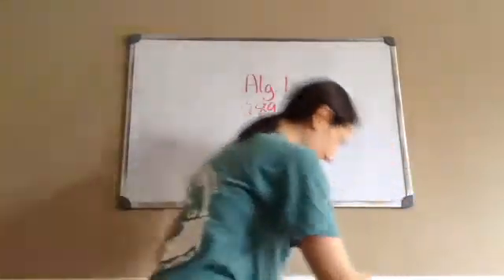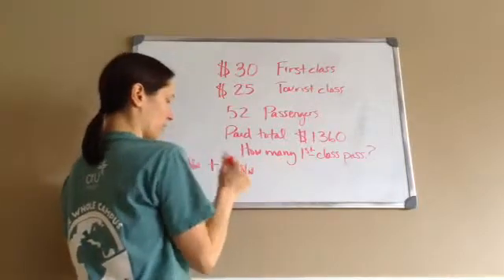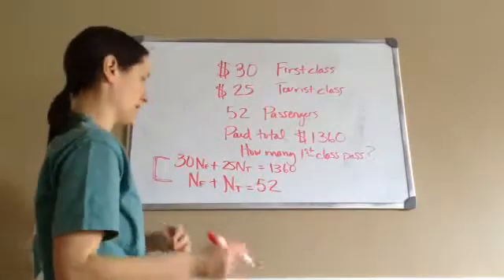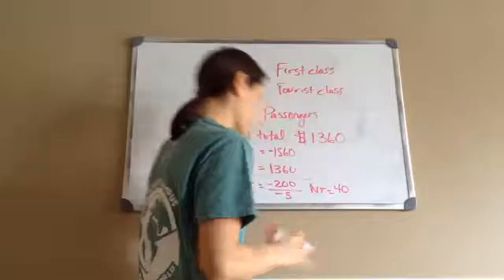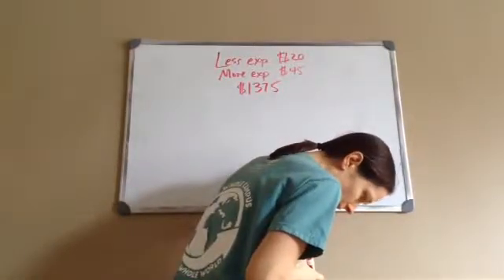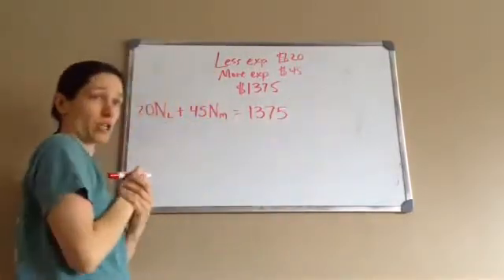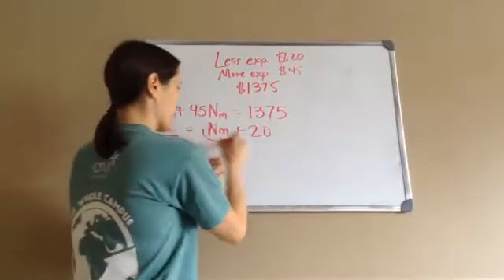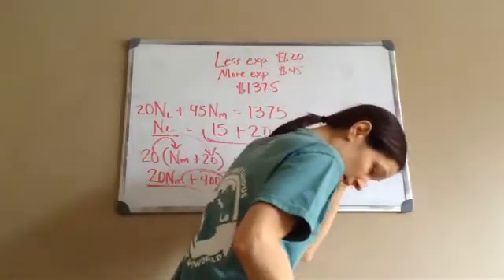Saxon Math Algebra 1 - Lesson 89 - Value Problems